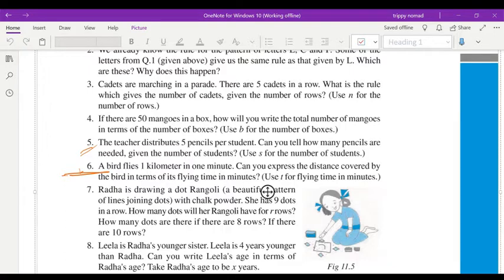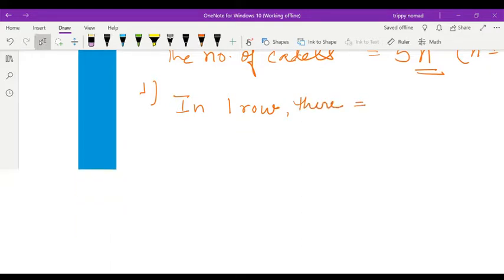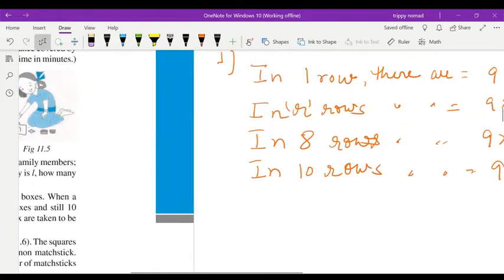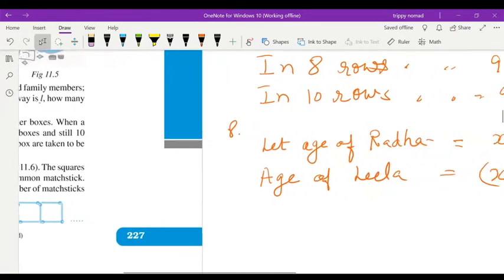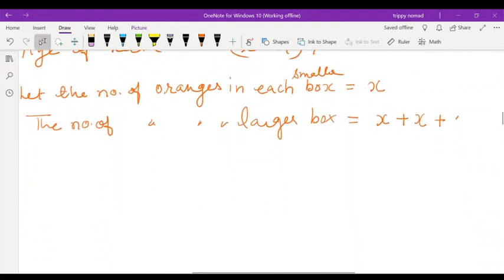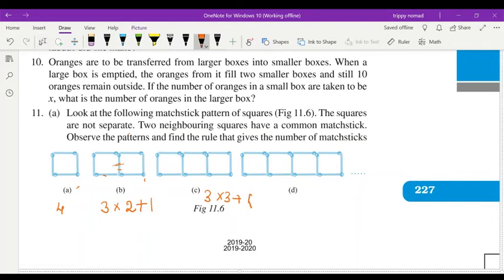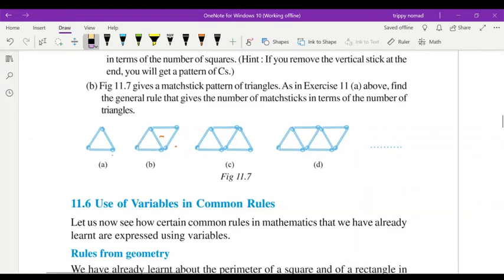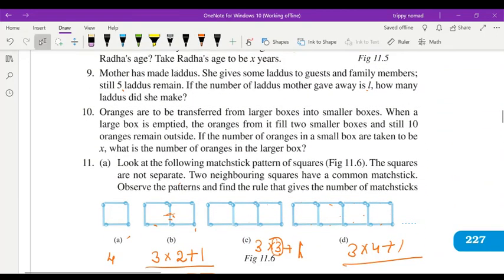Maths Std 6th Ch -11 Algebra .